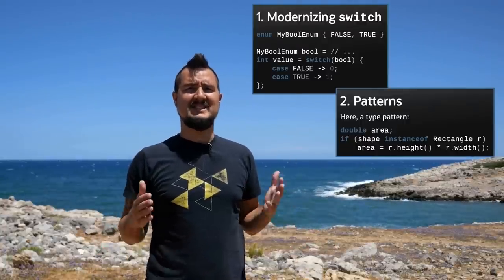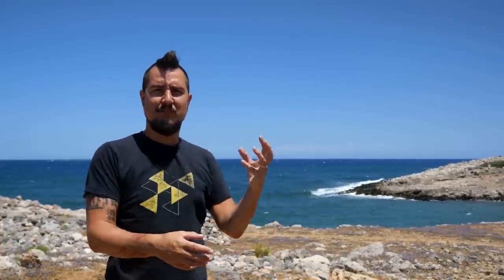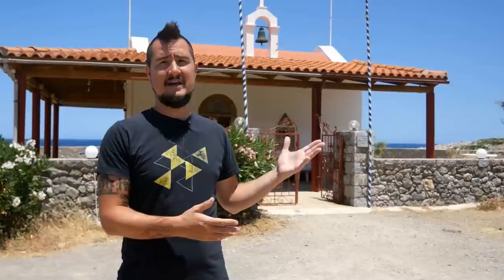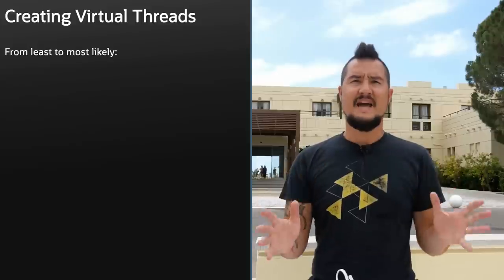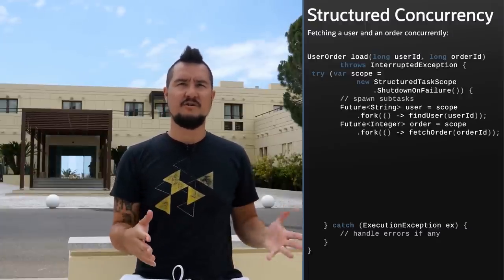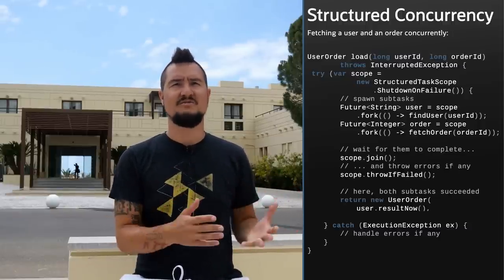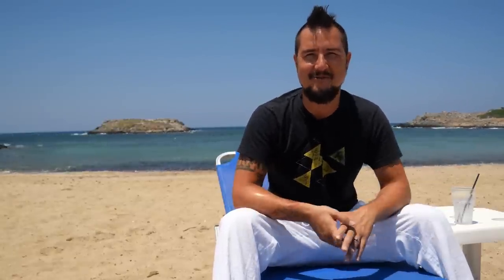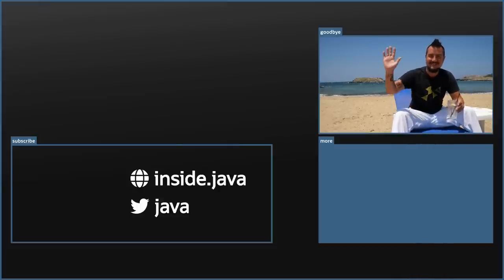Java 19 - The Best Java Release? - Inside Java Newscast #27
Java 19 is the first release to preview Project Loom's virtual threads and structured concurrency, Project Amber's record patterns, and Project Panama's foreign memory and function APIs. It also continues previews of pattern matching in switch and vector API. Put together, this makes it the most groundbreaking Java release in years and probably for years to come!

____ Chapters ____

0:00 ➠ Intro

0:50 ➠ Pattern Matching in Switch

2:03 ➠ Record Patterns

3:26 ➠ Foreign Function & Memory API

4:51 ➠ Virtual Threads

6:06 ➠ Structured Concurrency

7:37 ➠ Vector API

10:27 ➠ Outro